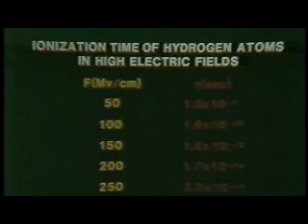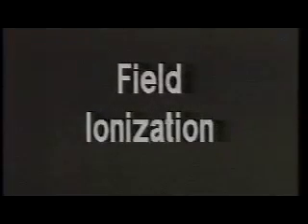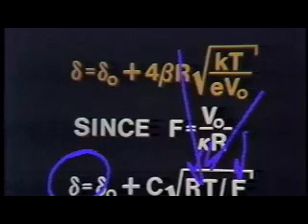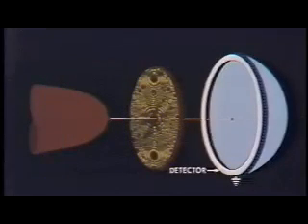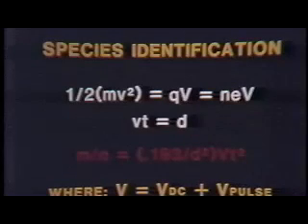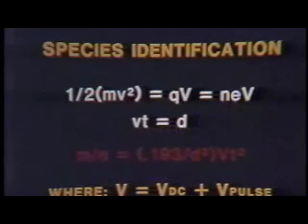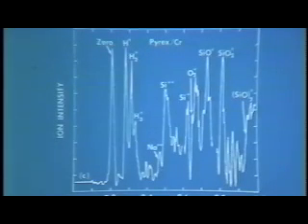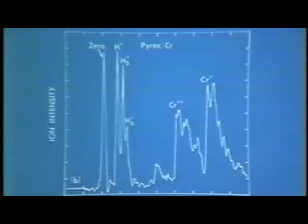The Imaging Atom Probe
In 1974 J. A. Panitz introduced the Imaging Atom Probe (IAP) which “... departs completely from atom probe philosophy. Rather than attempt to determine the identity of a surface species producing a preselected ion-image spot, we wish to determine the complete crystallographic distribution of a surface species of preselected mass-to-charge ratio. Now suppose that instead of operating the [detector] continuously, it is turned on for a short time coincidentally with the arrival of a preselected species of interest by applying a gate pulse a time T after the evaporation pulse has reached the specimen. If the duration of the gate pulse is shorter than the travel time between adjacent species, only that surface species having the unique travel time T will be detected and its complete crystallographic distribution displayed.”  The instrument was patented in 1975 as the Field Desorption Spectrometer, the same year that the IAP moniker was coined by A. R. Waugh.